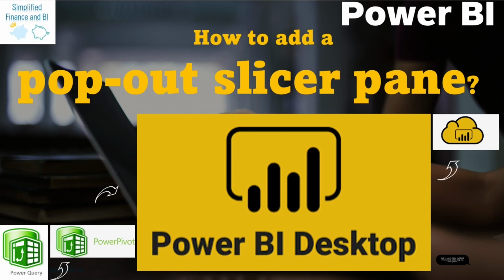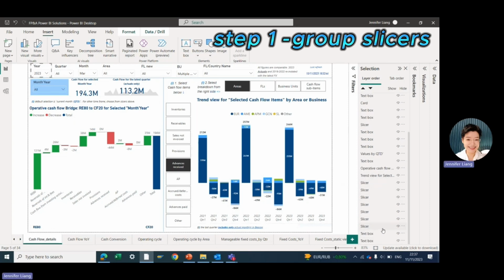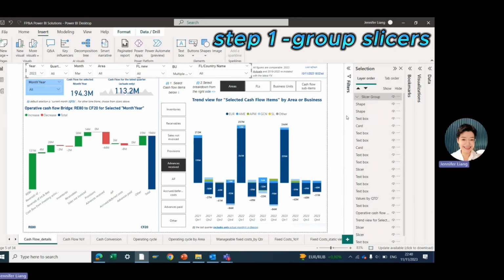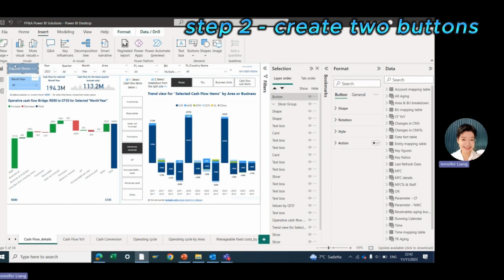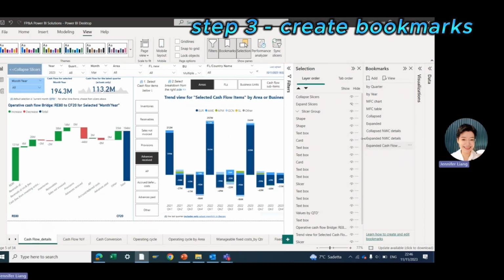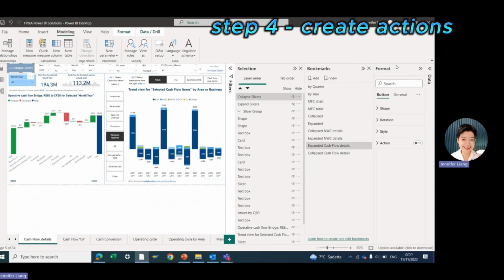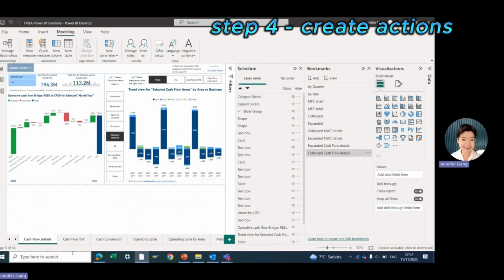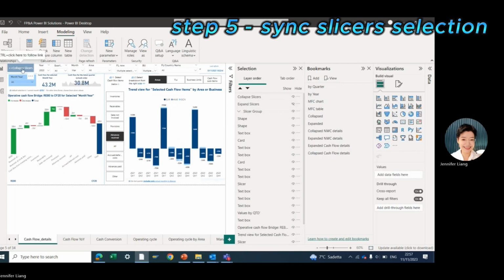How to add Pop out slicer pane in Power BI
Power BI | How to add a Pop-out slicer pane?

In today's video, we're going to unlock the secrets of Power BI | How to add a Pop-out slicer pane?  🧩 I've got an awesome step-by-step guide that's super easy to follow, so you can harness the true power of this incredible tool.

And guess what? The next video is right around the corner, where we'll introduce you to Power Pivot | how to create a dynamic Y- axis! 💥 We're on a journey here, and by the time we complete this entire series, you'll be able to create stunning visuals in Power BI.

Power BI, # How to add pop-out slicer page in Power BI?, Power BI page design